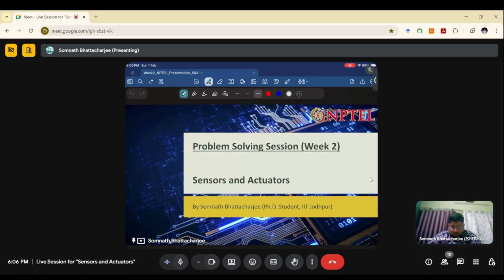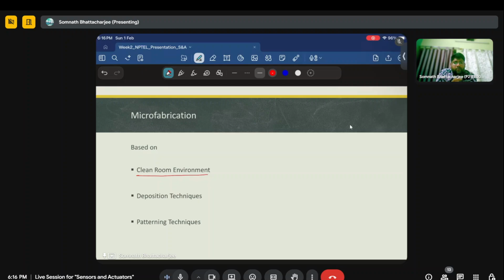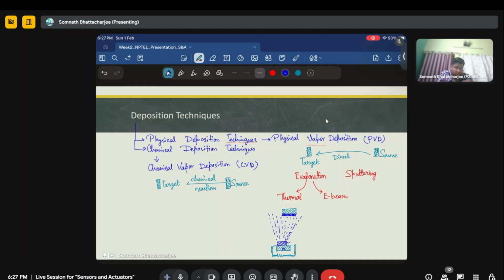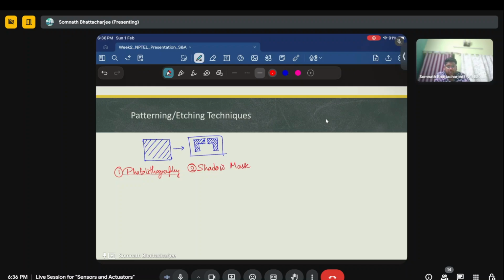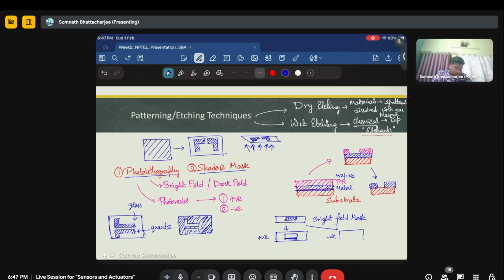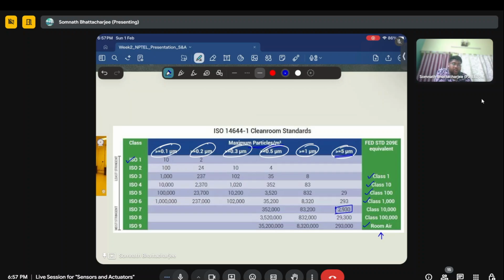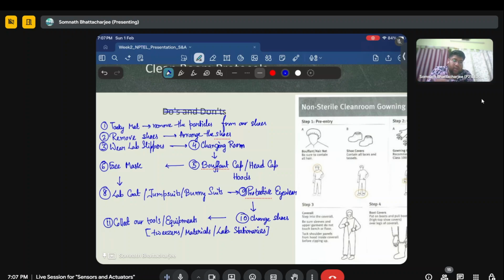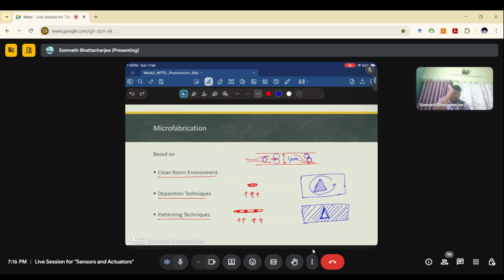Sensors and Actuators || Problem Solving Session (Week-2)